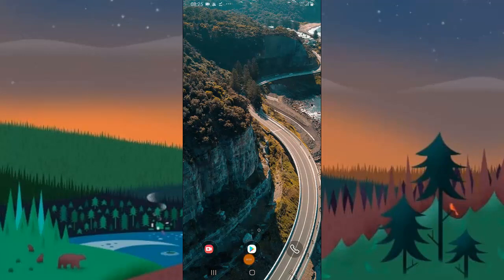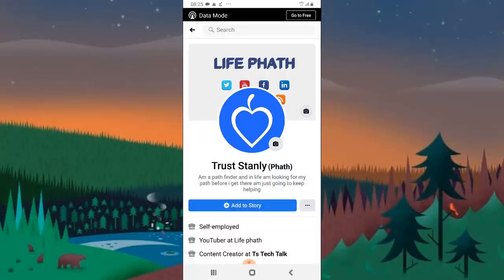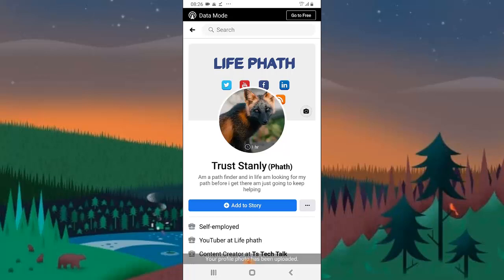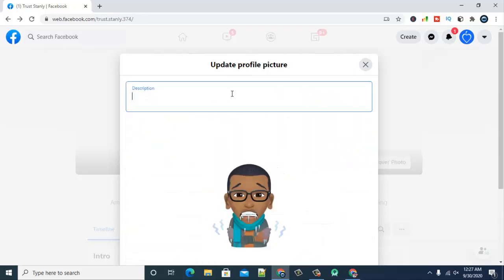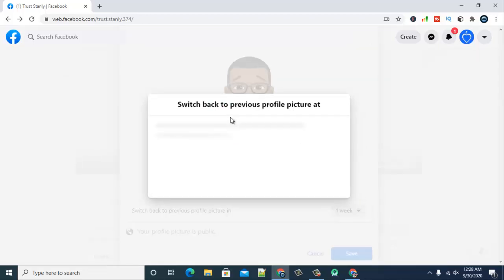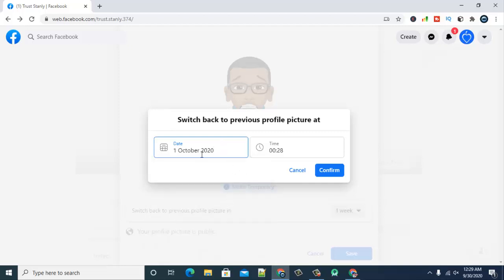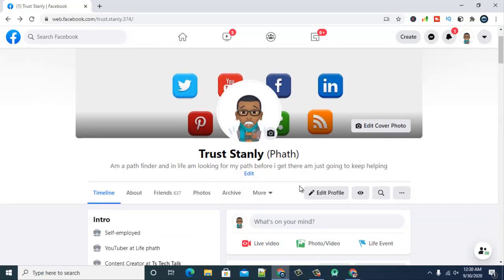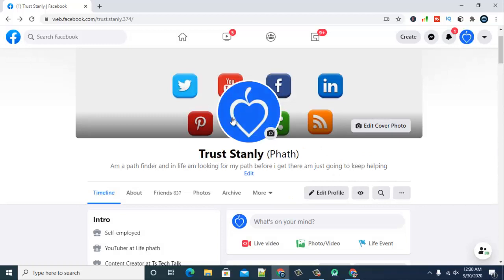how to schedule a facebook profile app and web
Today's video how to schedule a facebook profile app and web, it means that you can set your profile photo temporary and it will display for the set period of time and then disappear and the previous profile image will display after the time selected on the image setting.

So if you are looking for a way to customize the date of your profile to display and terminate on its own this video is for you and you can make your facebook profile appear and go off when you want